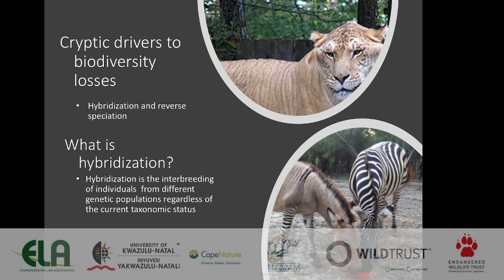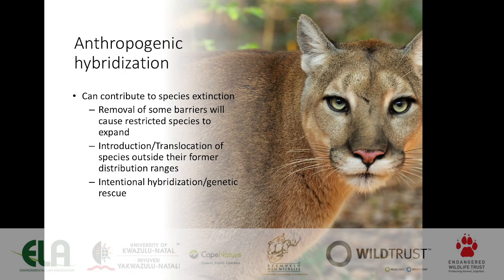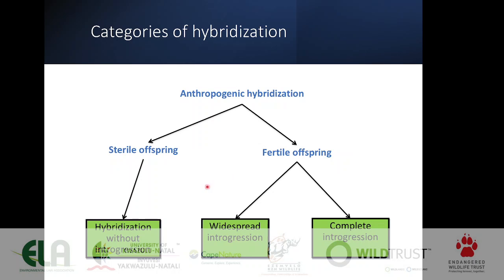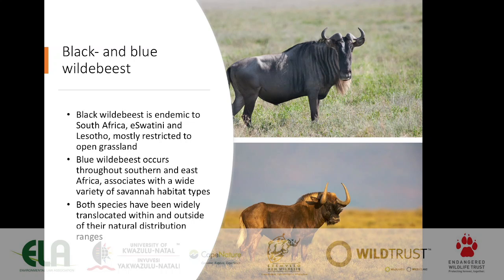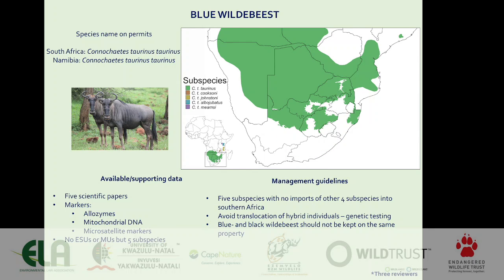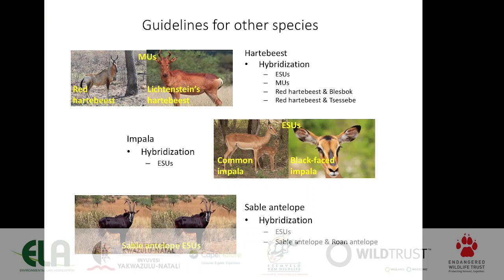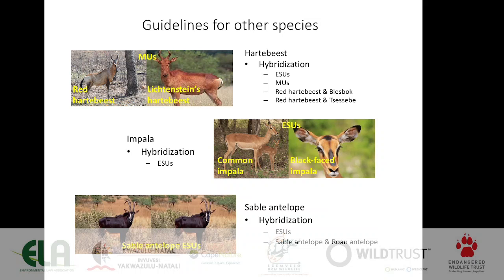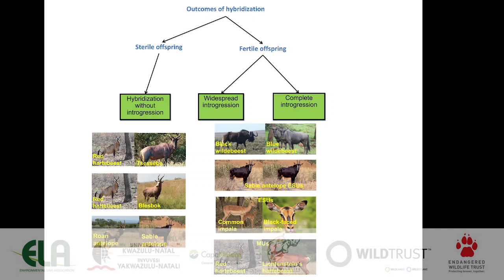2021D3S14L4 - Anri van Wyk - Genetic management guidelines for translocations of SA vertabrates II